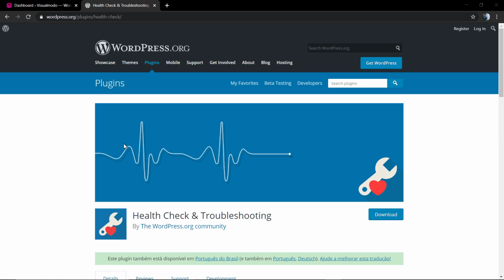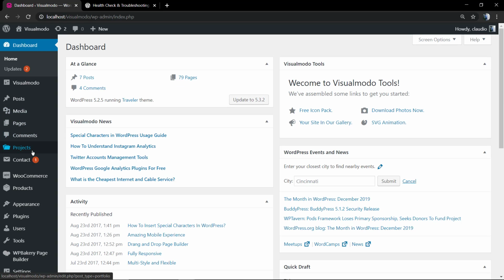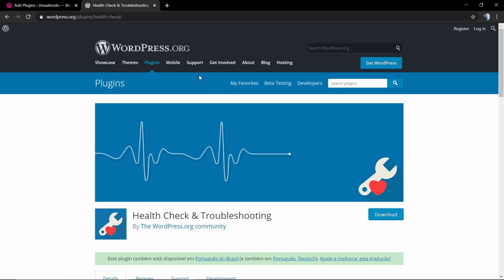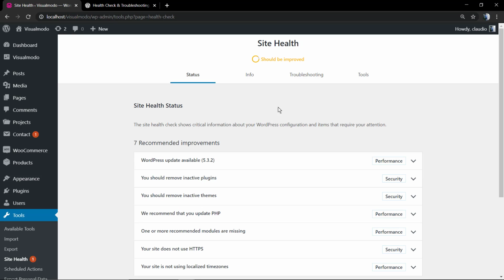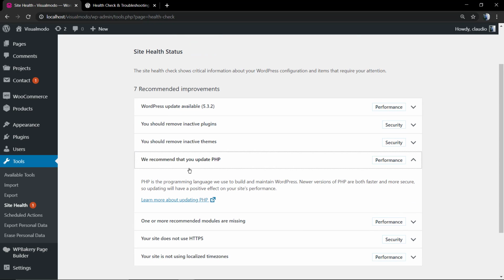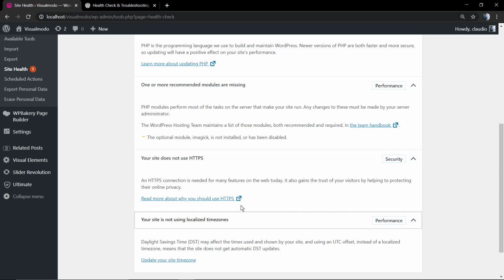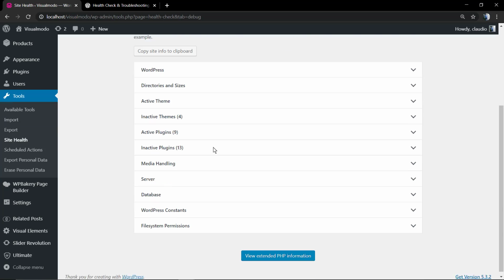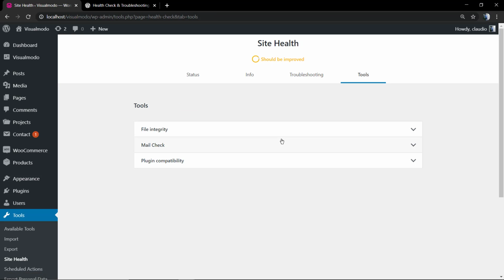How To Check WordPress Website Health And Improve It?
In today's WordPress website performance video tutorial, we'll learn how to check your website tools' health in a free and effective way using a plugin and explore some ideas and recommendations to improve it fast.
This plugin will perform a number of checks on your WordPress installation to detect common configuration errors and known issues, and also allows plugins and themes to add their own checks.